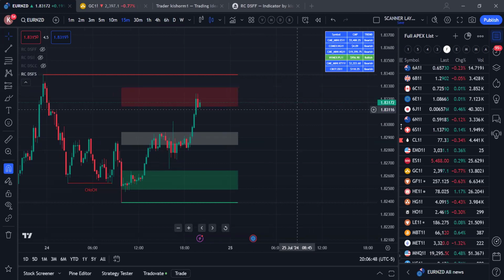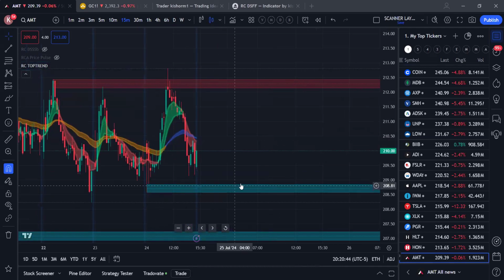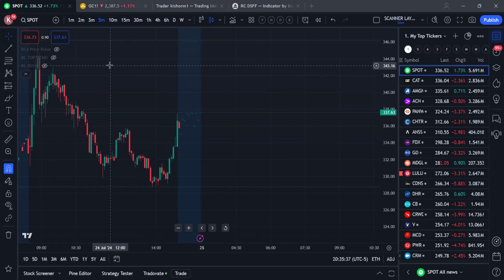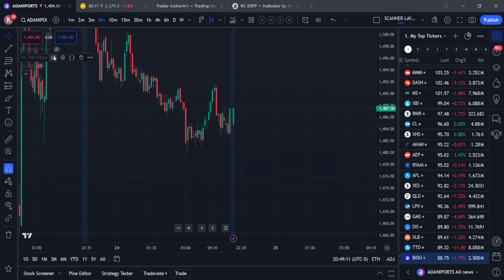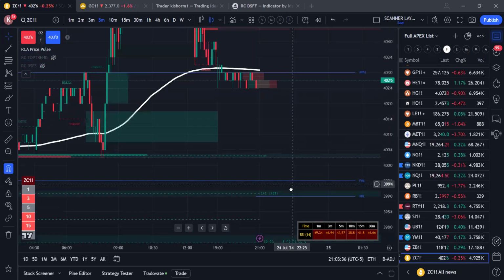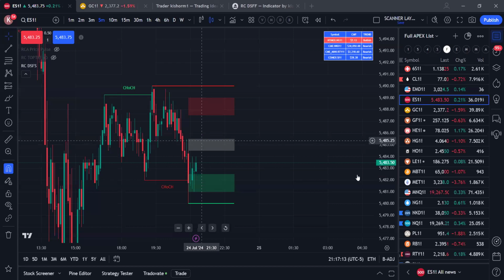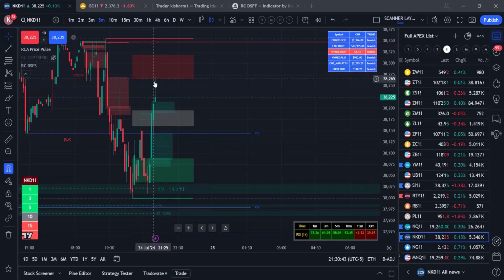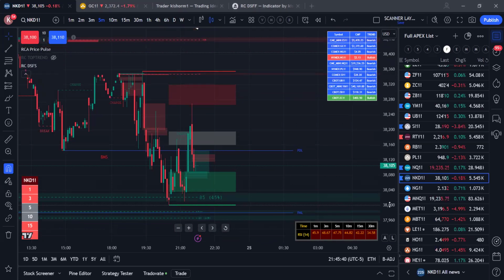How to use Scanner along with Confluence of TOPTREND or with PRICE PULSE